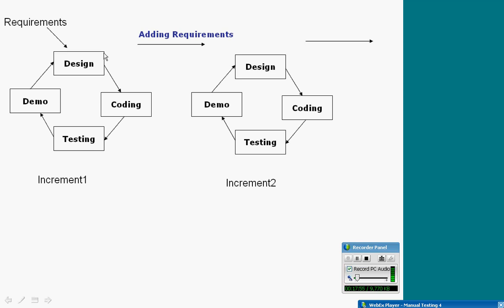Agile Methodology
Agile Development Model, it describes usage of Agile methodology in Software development.